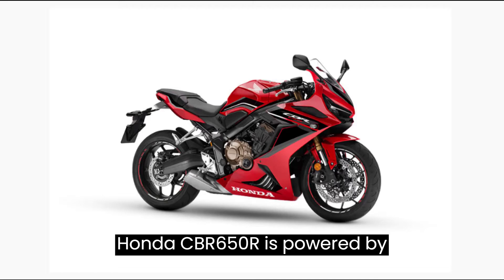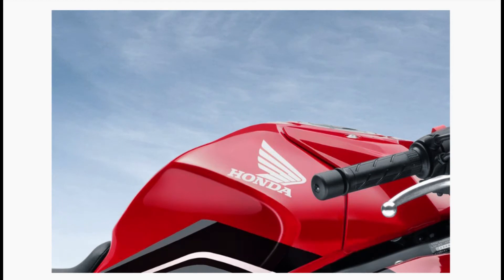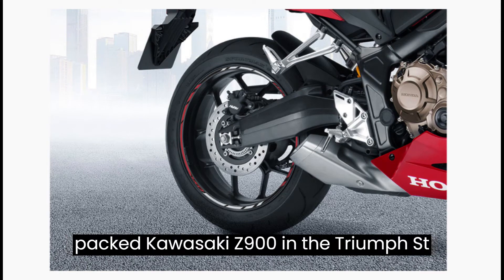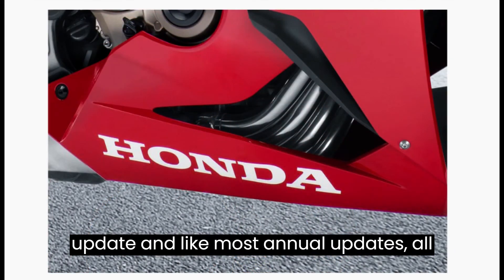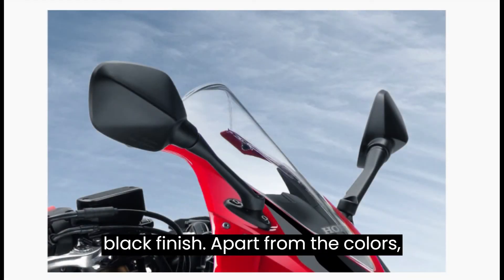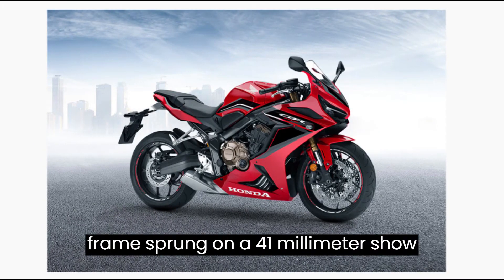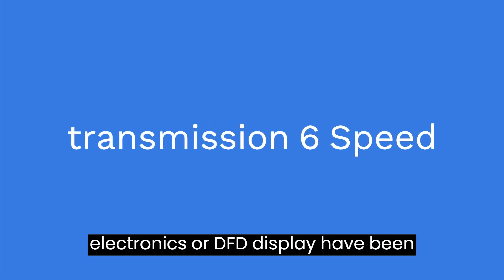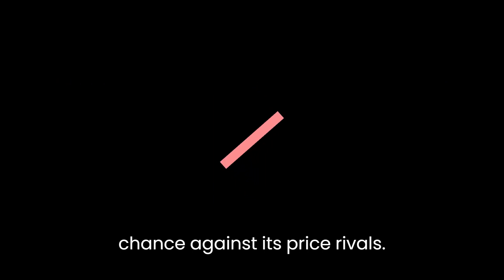Honda CBR650R | bike